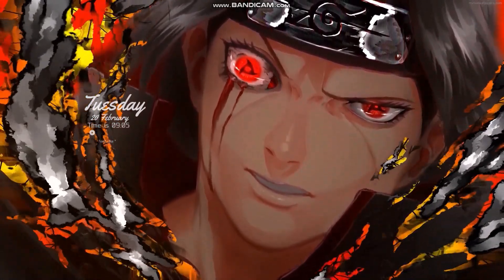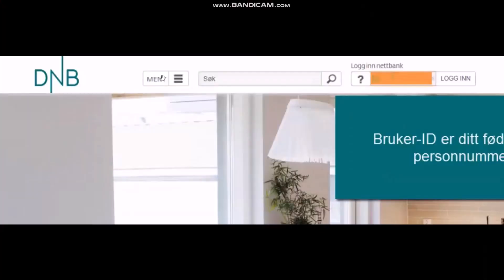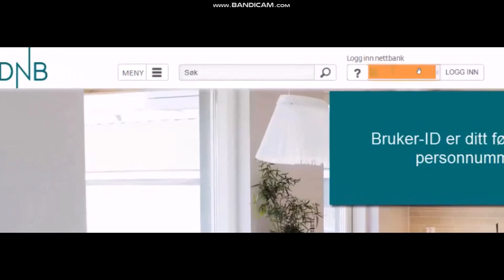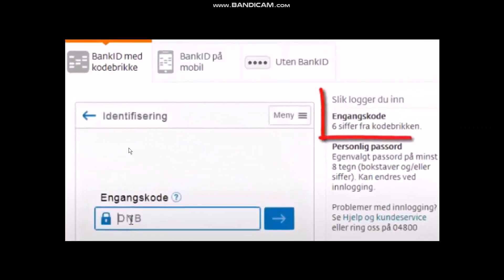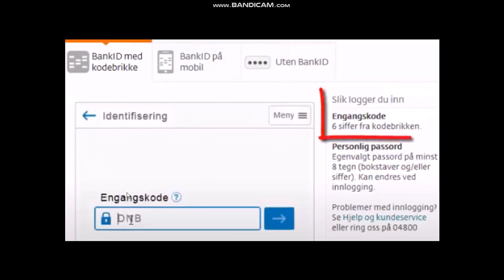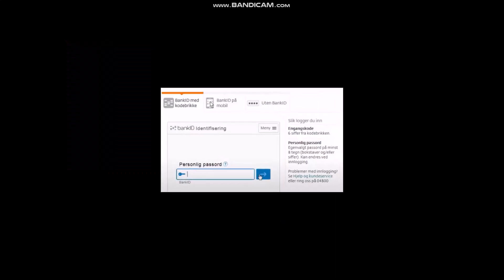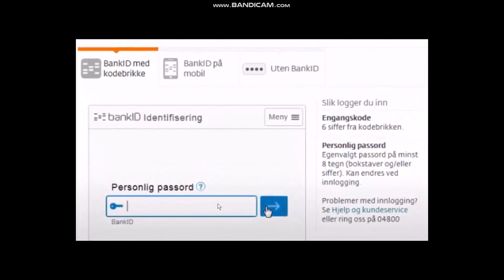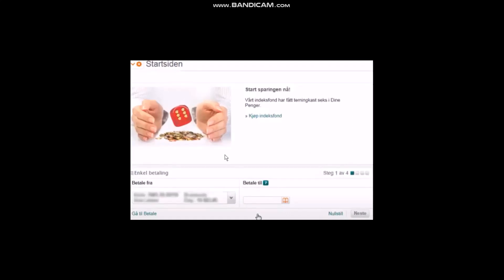How to Login Dns Bank Mobile Banking !! Dns Bank Mobile Banking Registration - 2024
In this video I'll walk you through the steps on Login Dns Bank Mobile Banking

Chapters / Timestamps
0:00 Intro
00:14 Open web browser
00:24 Enter your details
00:39 Enter the code